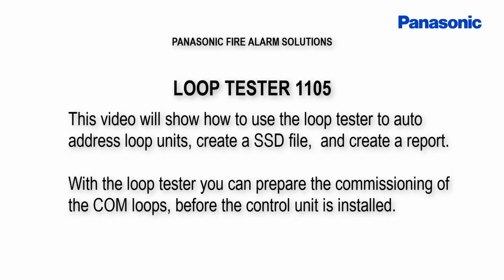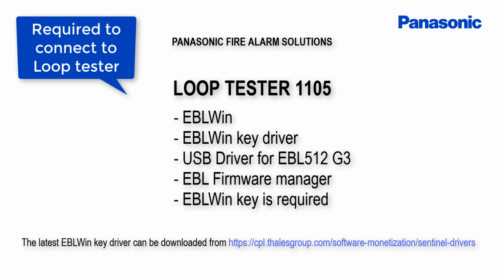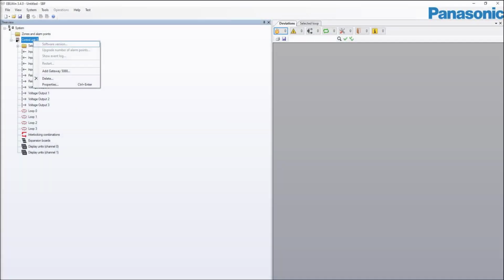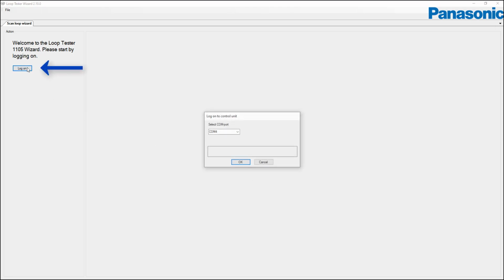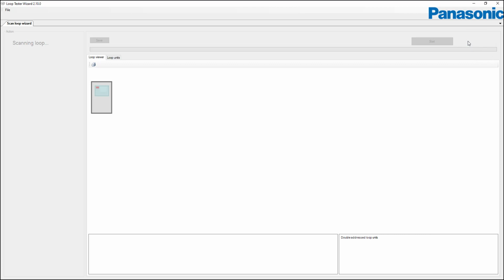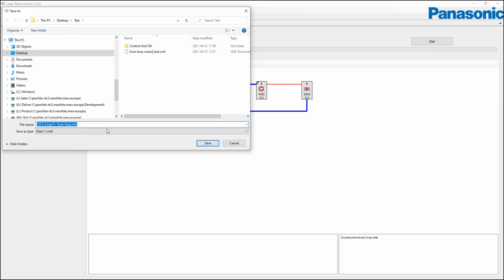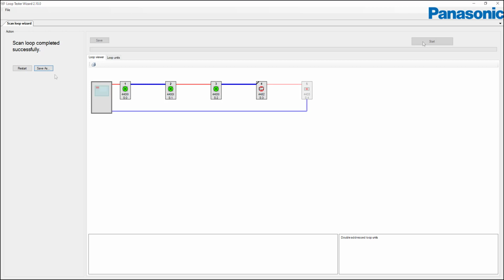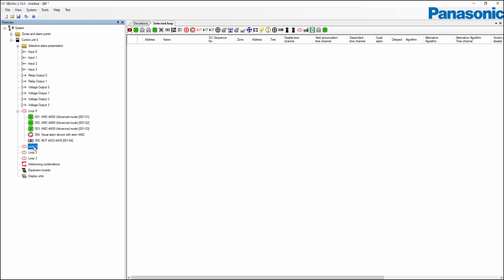How to use the loop tester for Panasonic fire alarm systems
This video provides an overview of how to use Panasonic loop tester to verify the loops, auto-address loop units, create a SSD file and generate reports. With the loop tester you can prepare the commissioning of the COM loops before the control unit is installed and also use it for testing and fault search
After the initial setup with EBLWin software, you will learn how to set addresses for all new units, scan the loop and save the results as an XML file. The tutorial then moves on to generating a report of installed units on the loop. We also cover scanning multiple loops.

Finally, we will walk you through creating a SSD file from XML files using EBLWin.